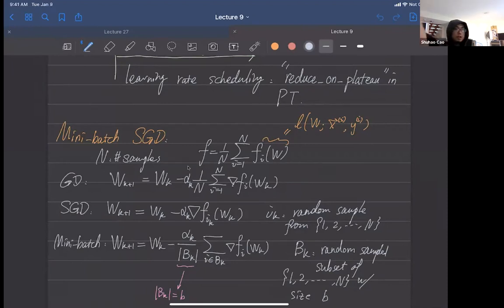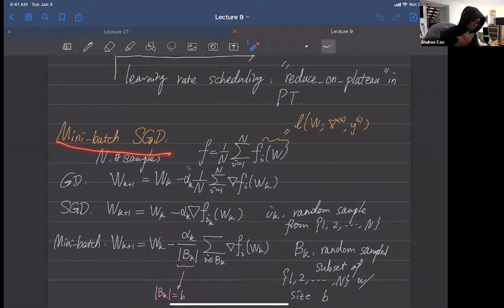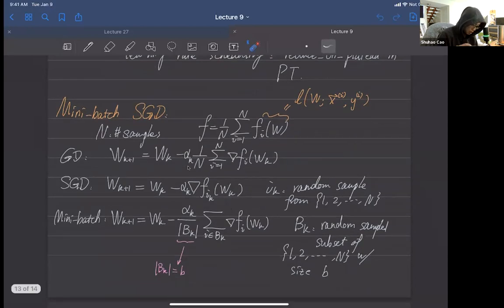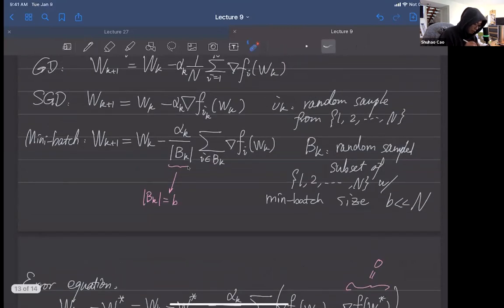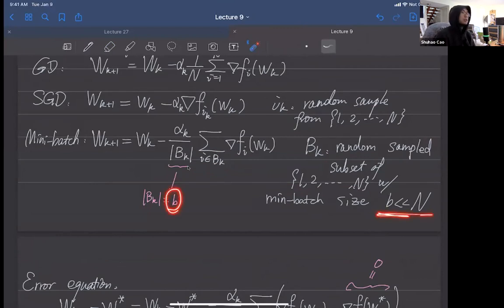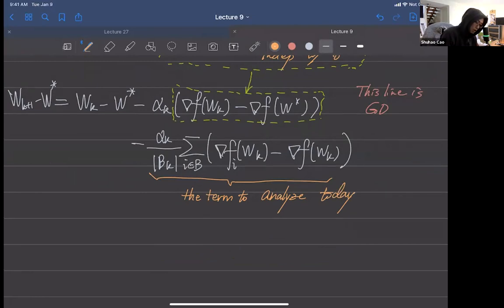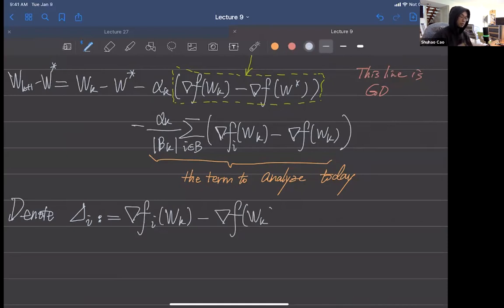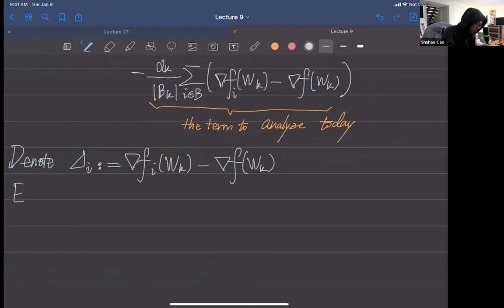Math 450 Convergence of Stochastic Gradient Descent part 5